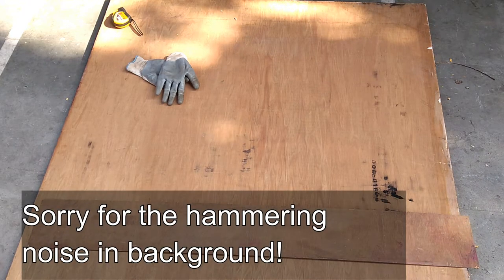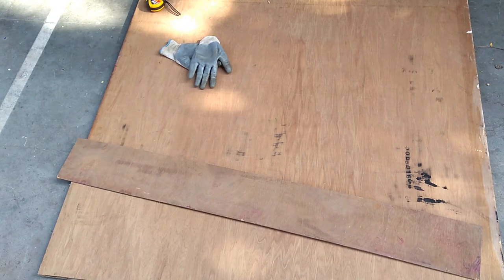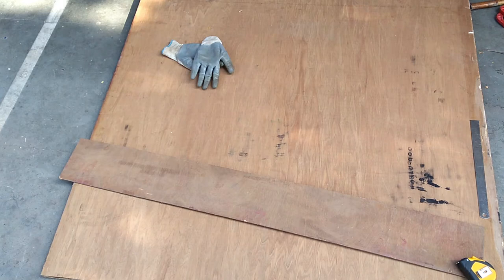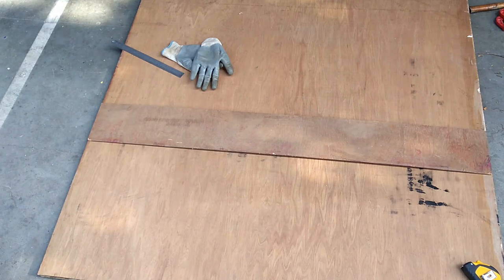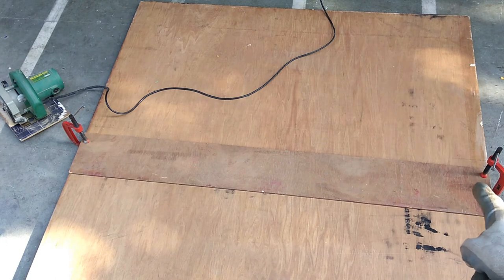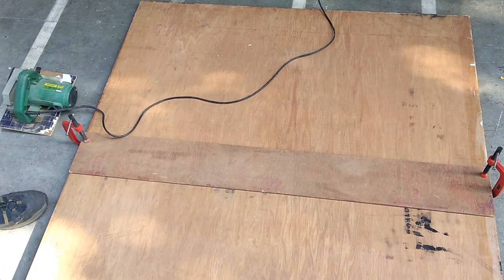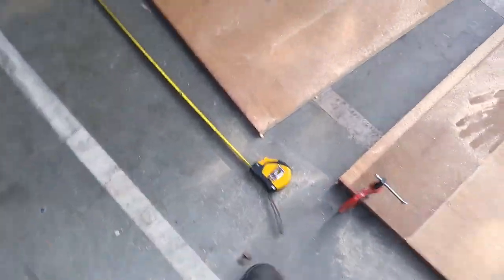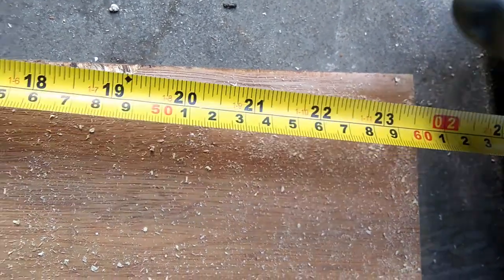How to cut plywood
You can buy the Electric Saw here